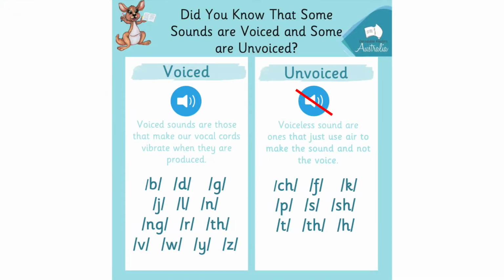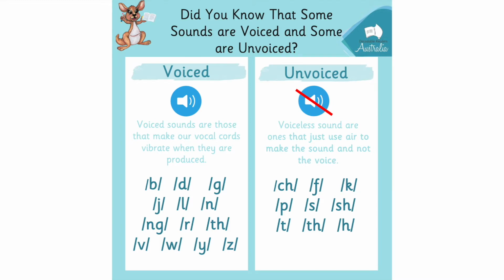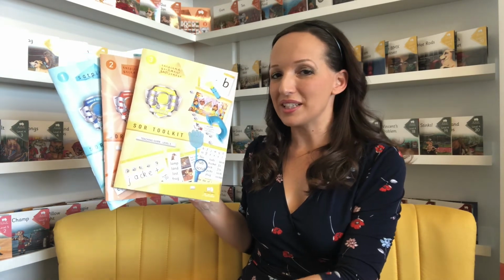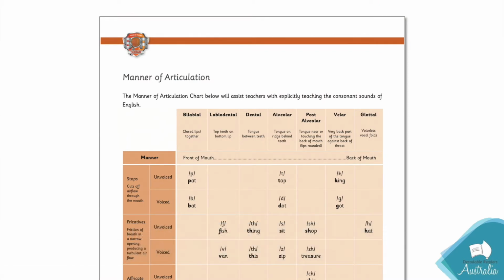Why is it so important to get 'phoneme pronunciations' right?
The starting point to reading is sound and knowing individual phonemes (speech sounds). This video will teach the importance of explicit instruction for phoneme introductions and what it means for vulnerable students.  There's also some hints and tips along the way. Tapping into professional speech pathologists is the key and we highly recommend Alison Clarke from Spelfabet